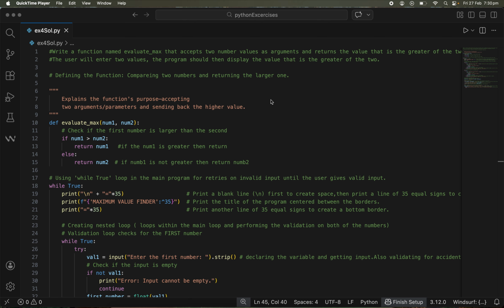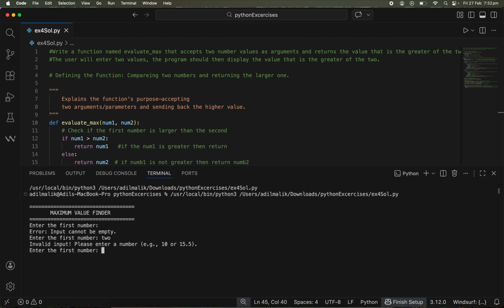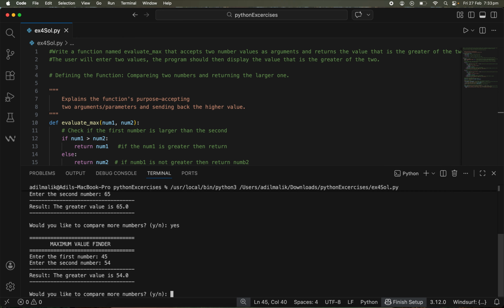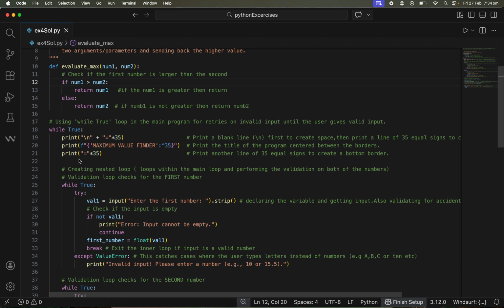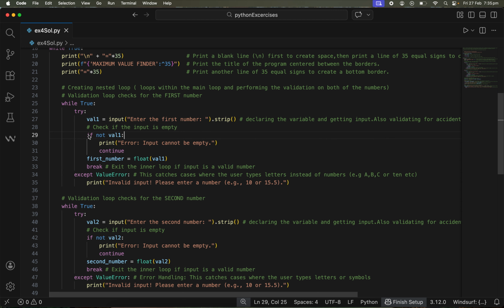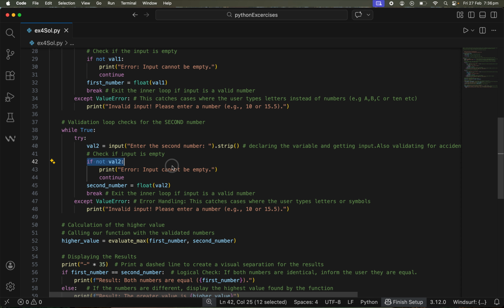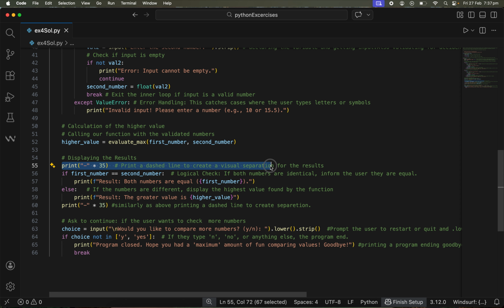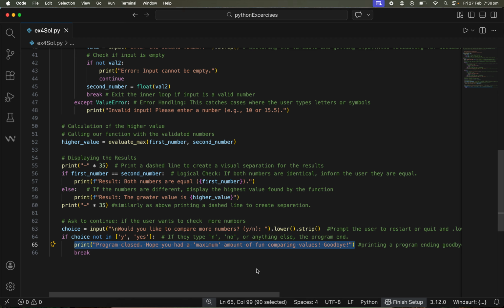Python Lab 2 Exercise 4